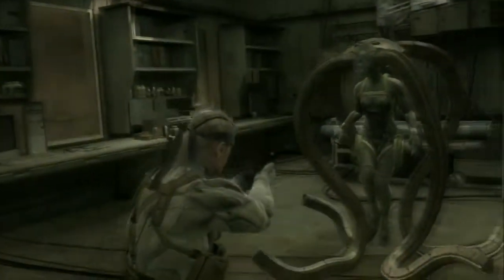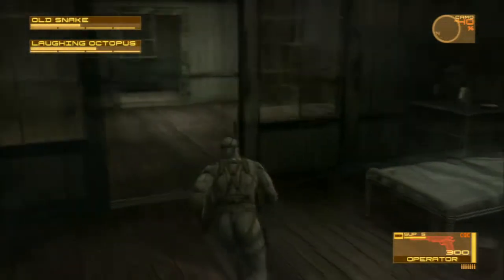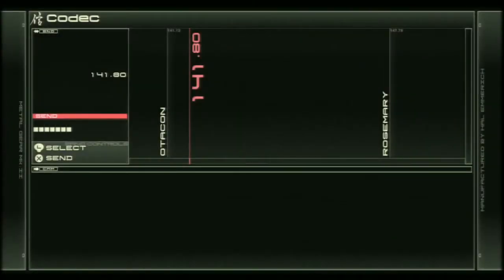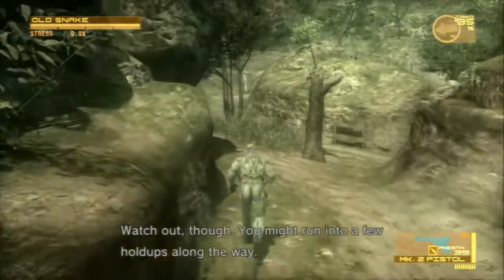MGS4: Big Boss Emblem Walkthrough Part #4 [Gameplay & Commentary]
Part 4 shows from the Laughing Octopus boss battle until the end of Act 2.

This video is best watched in 720p.